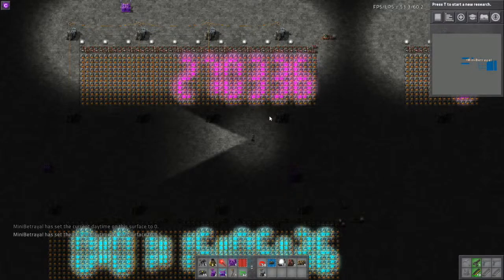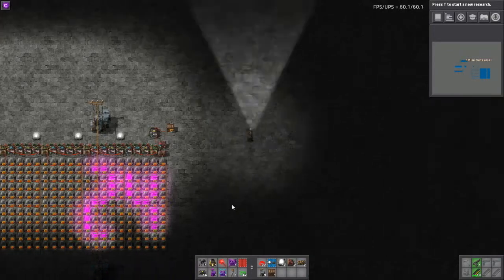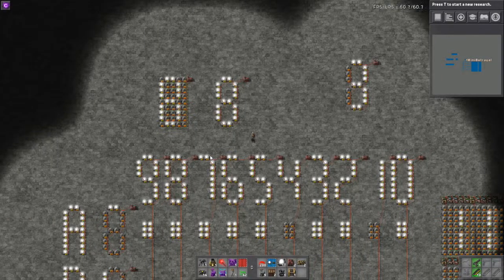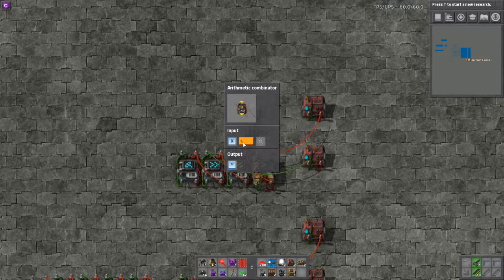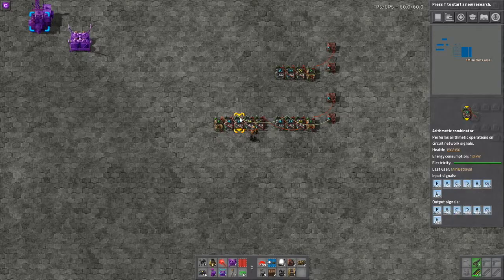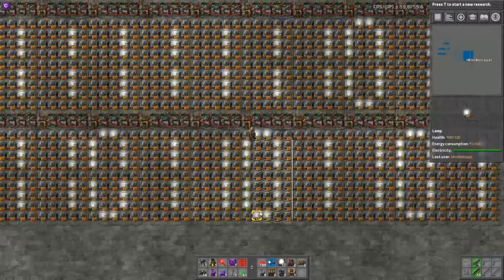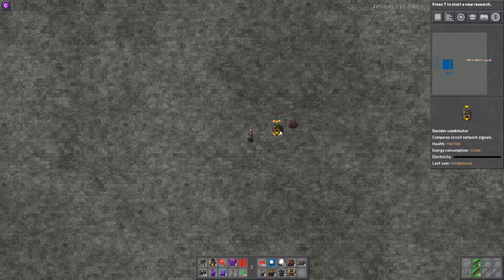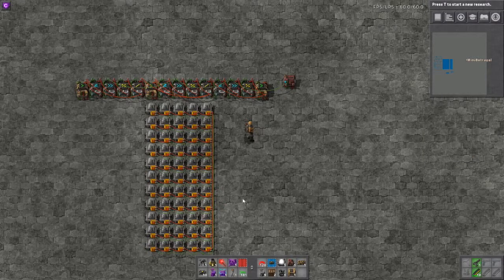Factorio Designs and Tutorials - Numerical Display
This is a new video format for explaining my designs.

This video explains how a 7-panel numerical display works and how you can build one.